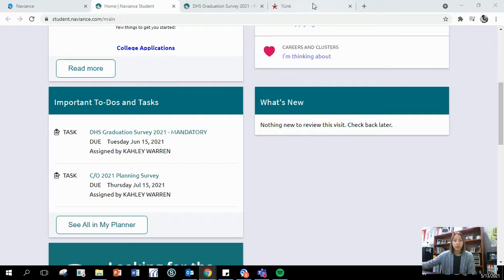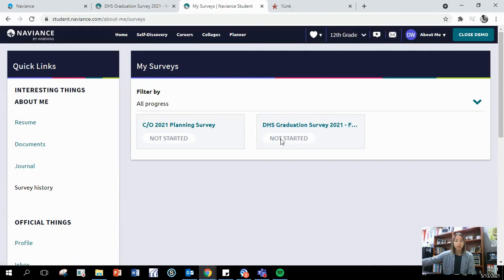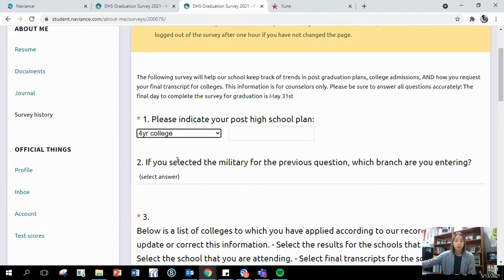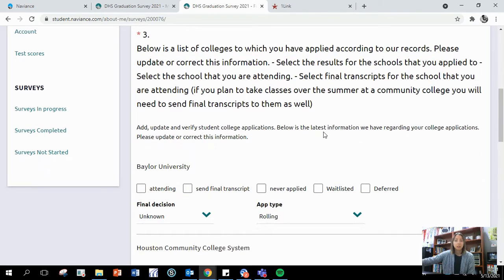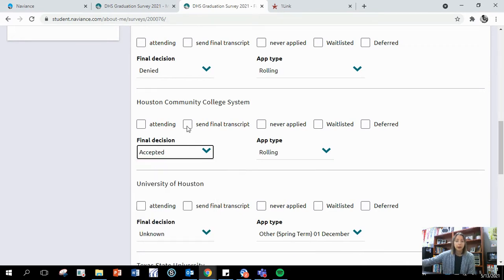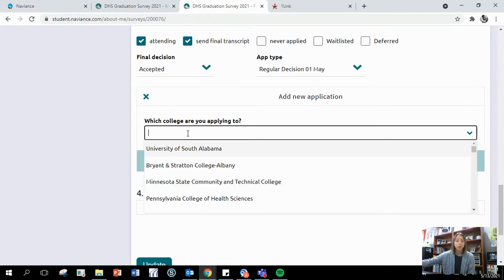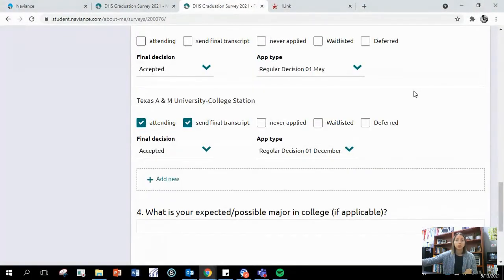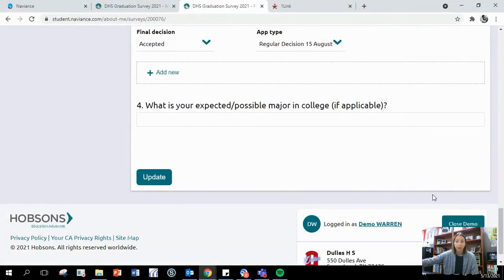DHS Grad Survey 2021